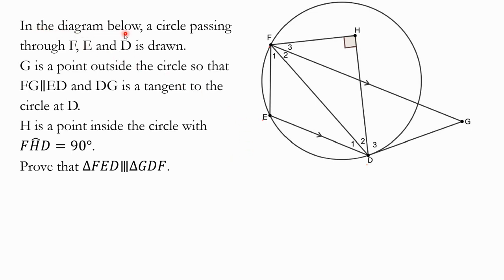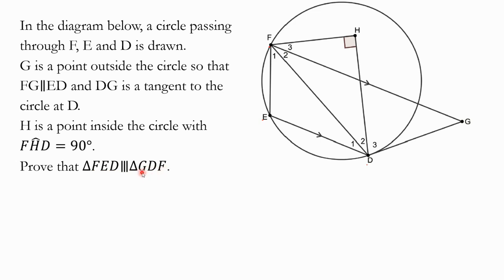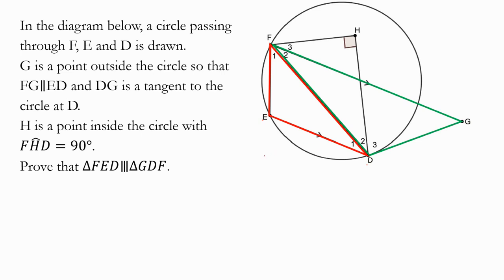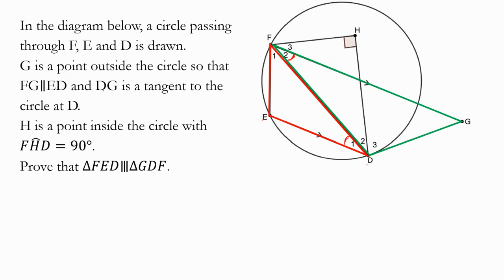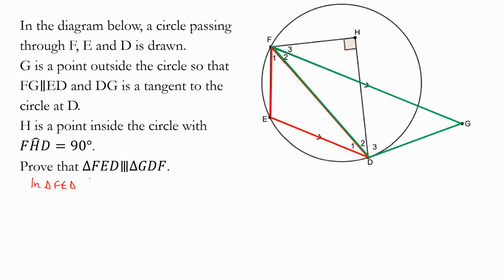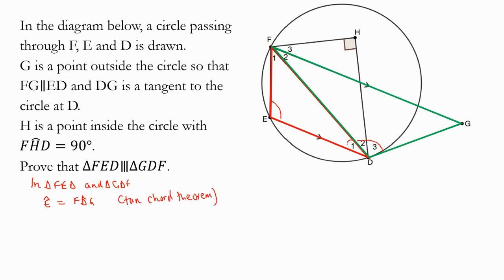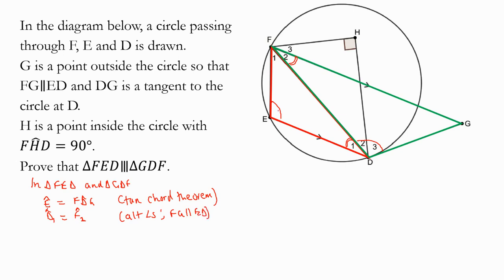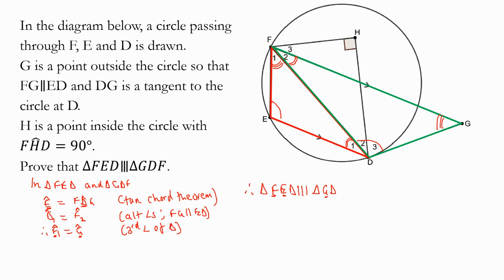EUCLIDEAN GEOMETRY | 2022 MAY | IEB | MATHEMATICS PAPER 1 | QUESTION 9 a